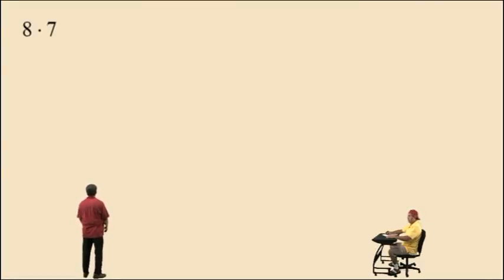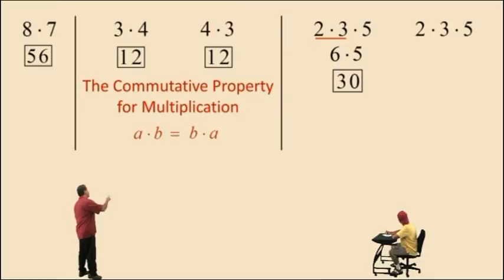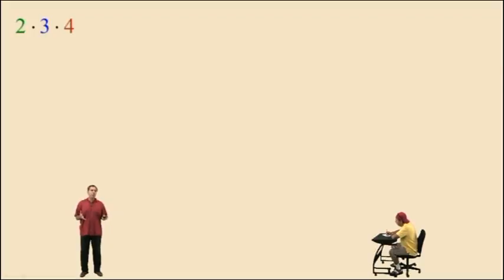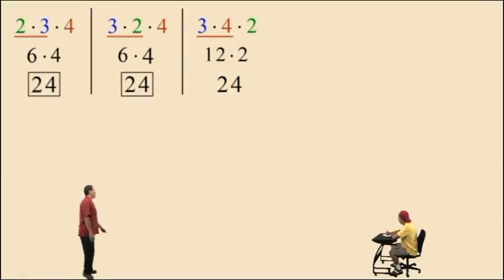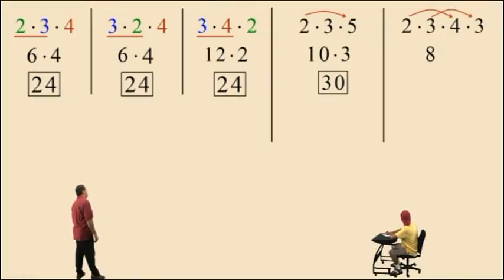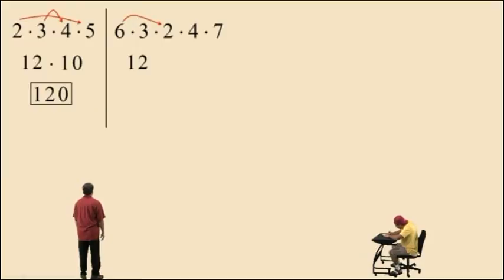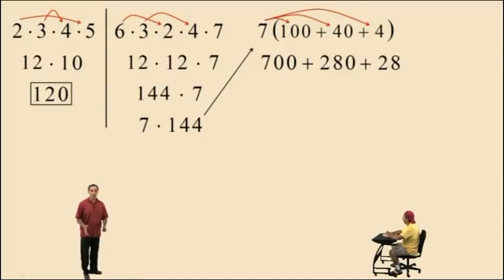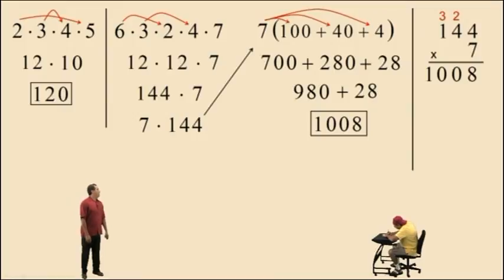Properties of Multiplication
The commutative and associative properties of multiplication are introduced. Techniques for evaluating expressions containing only multiplication operations are demonstrated.